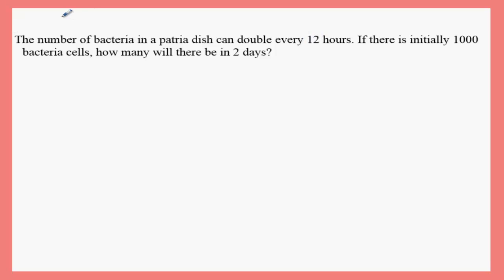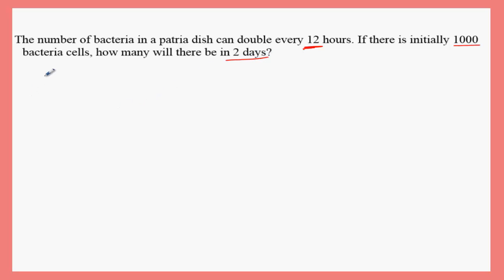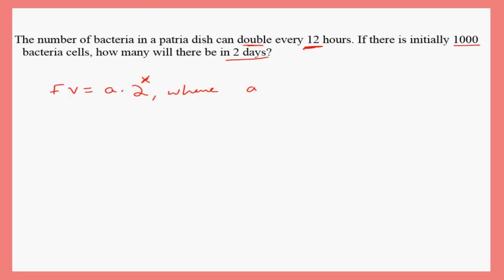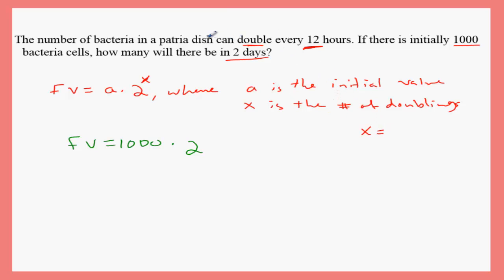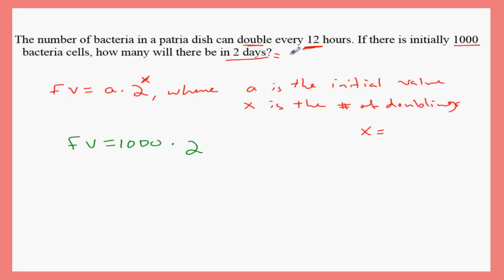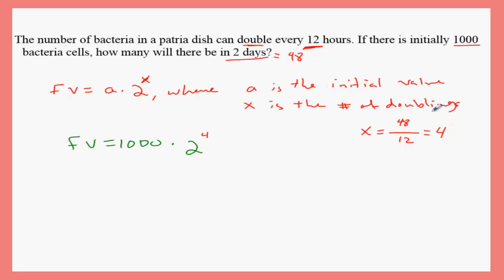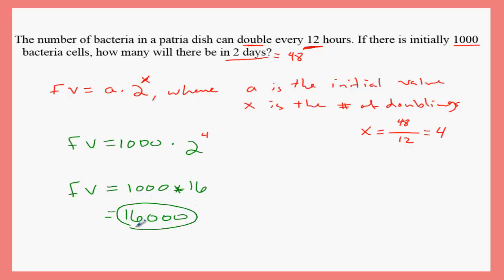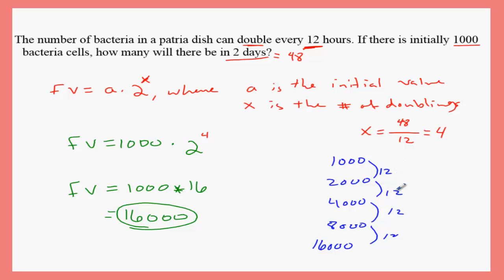T3Q15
NC MATH 1 EOC TEST#3 Question #15